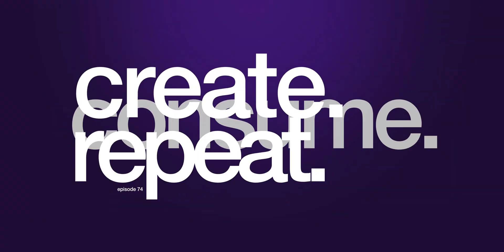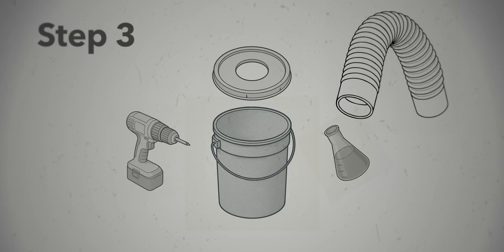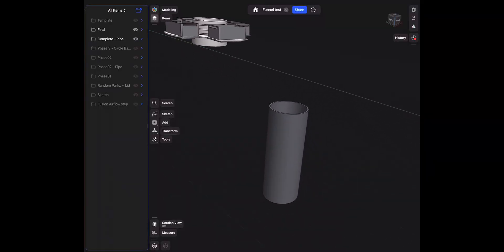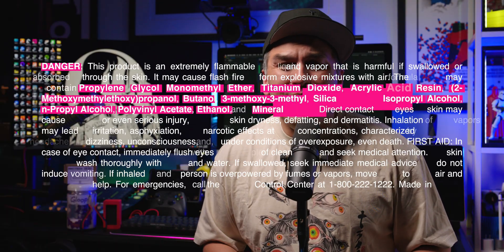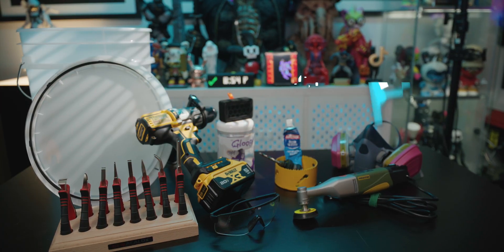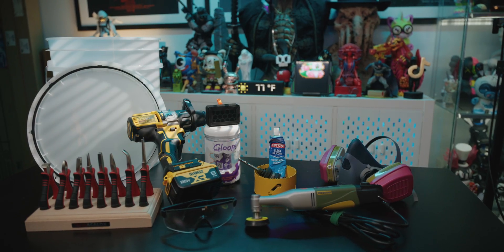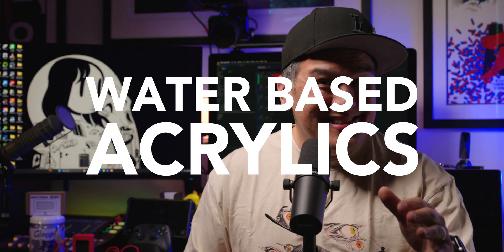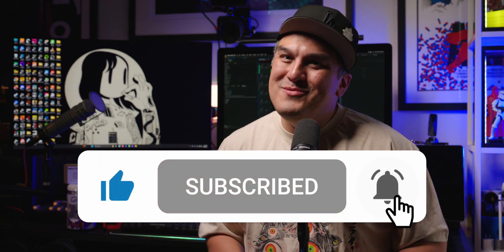The Essential Airbrush Spray Booth Bucket Upgrade — Stop Breathing Fumes!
An upgraded DIY filtration system for airbrushing in small spaces, inspired by Barbatos Rex’s original design but improved for safety, easier assembly, and better performance.

Features
Airtight seals (when sealed with silicone), screw-top intake, HEPA + carbon filter holders, and a fixed height exhaust that releases dirty air about 2 inches above the water surface for better particle capture. Designed to use easy-to-source off-the-shelf Bambu Lab P1S HEPA + carbon filters — no more jury rigging. Helps reduce fine particles and VOCs when using water-based acrylics — but always airbrush responsibly with proper ventilation and a respirator.

0:00 - Intro
0:28 - Introducing Airbrush Bucket 2.0
0:58 - Rethink. Rebuild.
1:38 - Maker Mode: On
2:43 - Designed to Breathe
3:54 - Assembly Instructions
6:22 - Safety Tips

▬ 3d FIles + Hardware  ▬▬▬▬▬▬▬▬▬▬

Spray Tent
Dewalt Hole Saw
Dewalt Hole Saw Arbor
Silicone Sealant
3M Mask
3M Filters